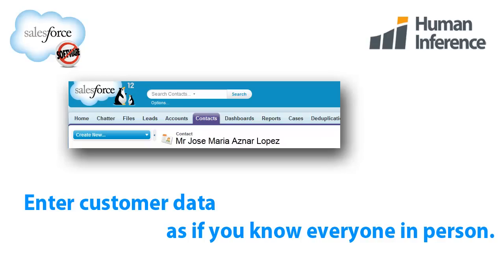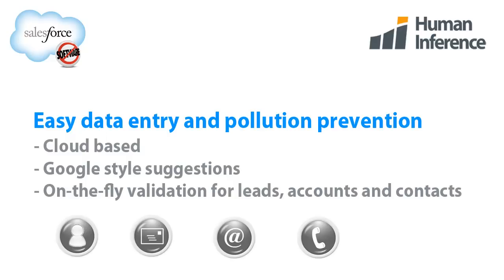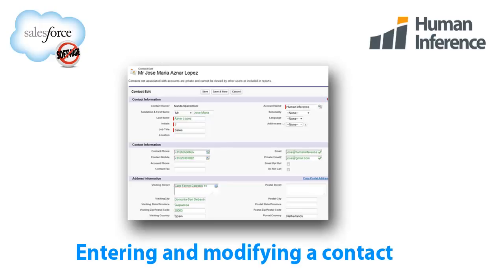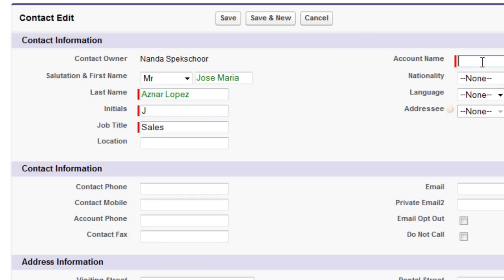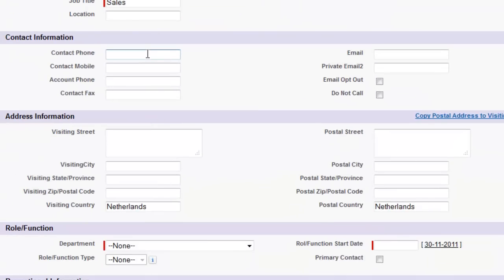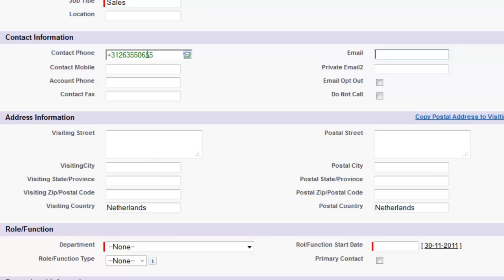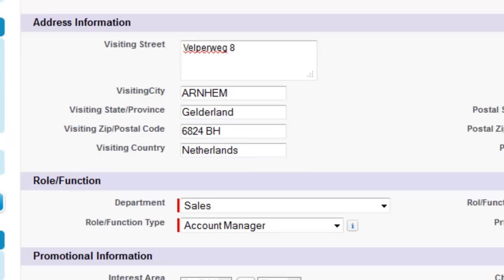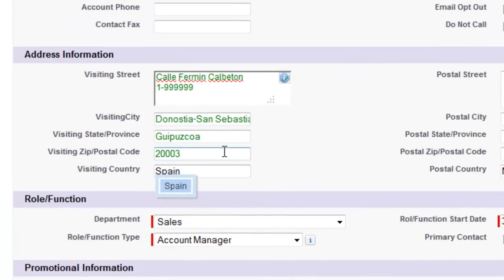Salesforce.com Data Cleansing for Contacts, Leads and Accounts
Install the app and get instant, on-the-fly data validation and suggestion functions for the data you enter for new accounts, leads and contacts.
Names will be validated and variants will be provided as google-like suggestions.
Addresses for 200 countries are automatically validated or alternatives are suggested.
The same for email addresses, telephone numbers and even company names.

Make it easy for your Salesforce users to enter correct international data.